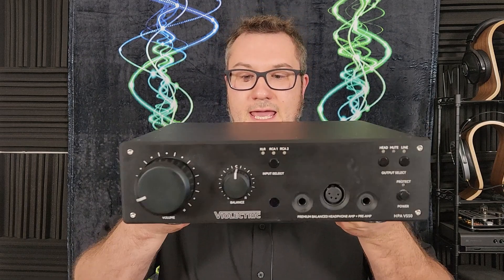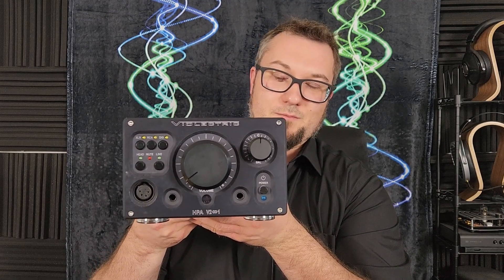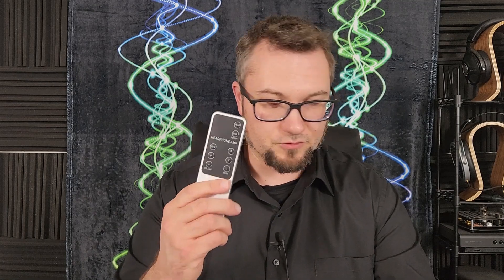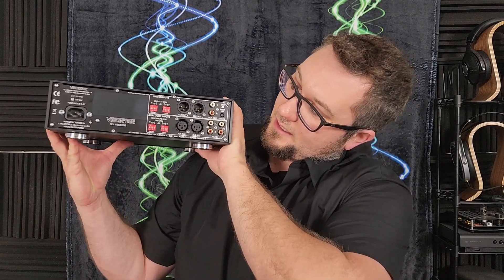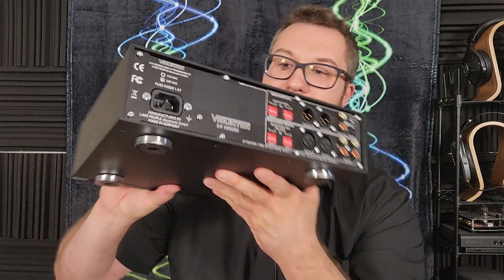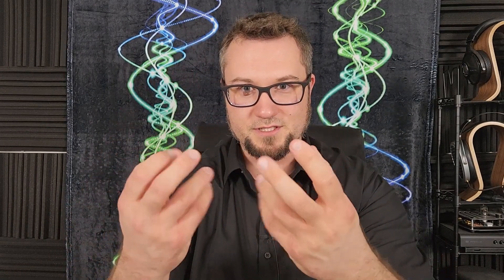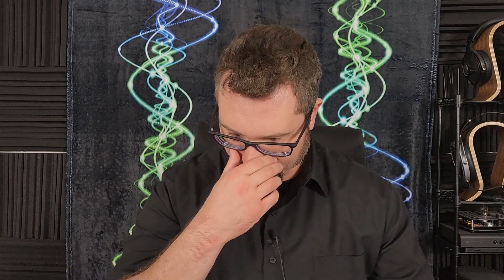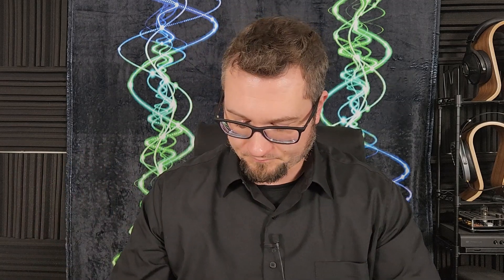Violectric HPA V550 Headphone Amp & Preamp Review + A Detailed Comparison with HPA-V281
This V550 was a loan from a friend of the channel. Thanks!

My Reviews of Some Mentioned Gear...

Timestamps...

00:00 Intro, Pricing, Disclaimer
01:11 Shameless Self Promotion
01:35 Main Points
03:47 Features & Specs
06:59 Build Quality & Unit Tour
10:10 Test Gear
12:20 Sound
18:29 Thoughts on Headphone Pairings
22:26 Thoughts on DAC Pairings
24:45 Comparison with HPA V281
31:12 Final Thoughts